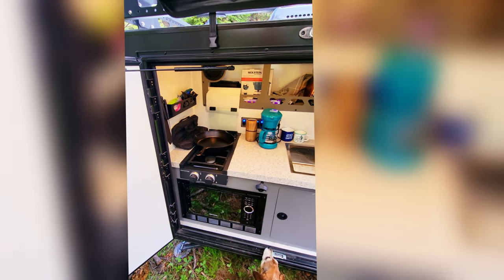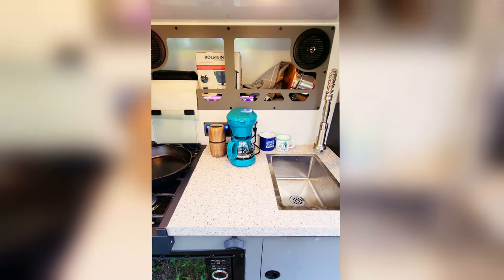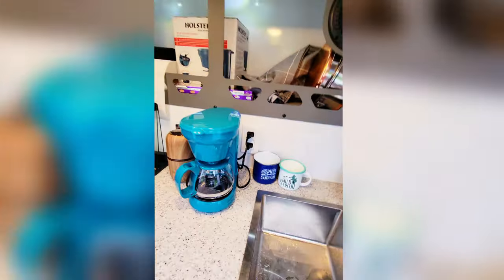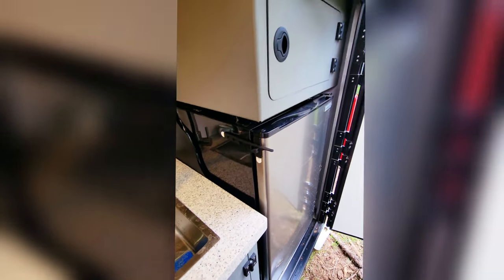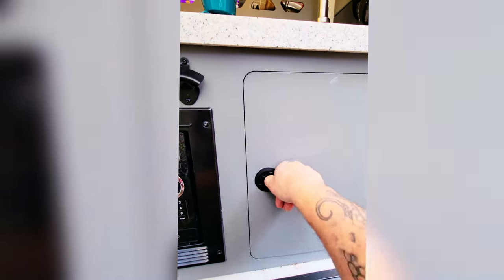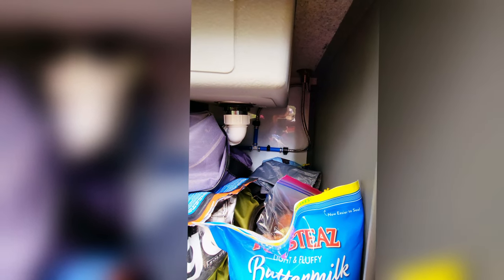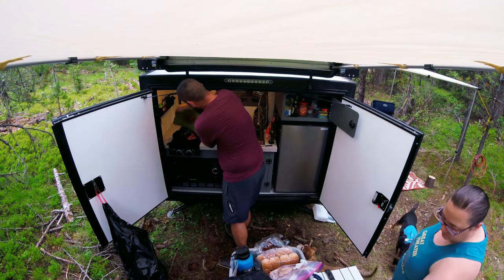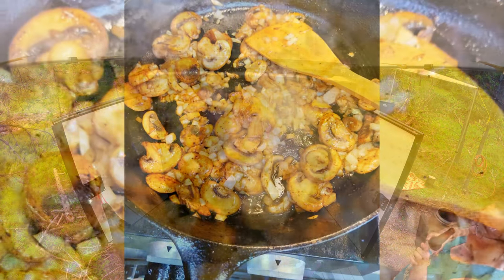ROG June Campventure Pt. 1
June gets kicked off the right way with a long weekend in the woods. Have a little glimpse into the ROG Adventure Trailer (ROGer) as we drive to camp, set up and enjoy the first night in the mountains among the pines.  Come enjoy a drink and dinner with us and this beautiful backdrop.